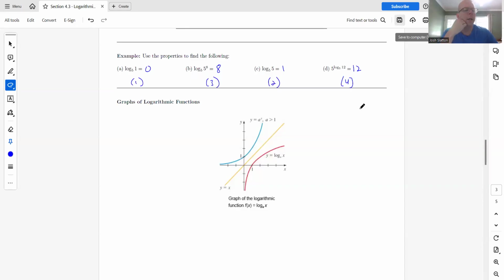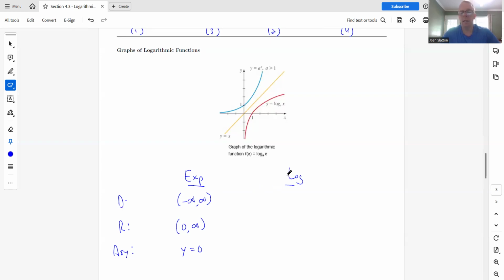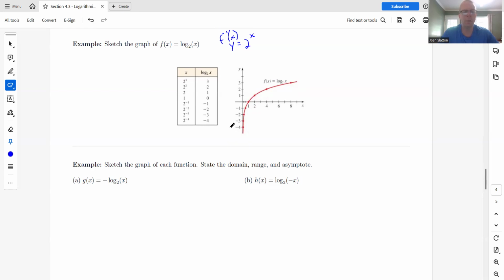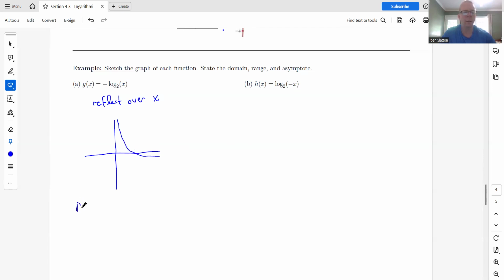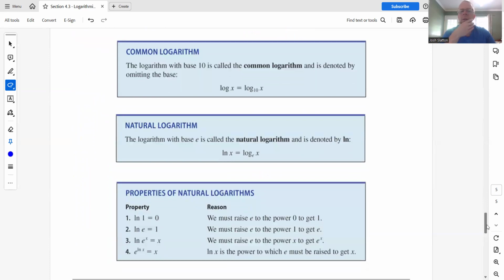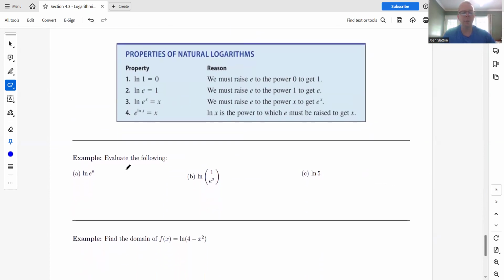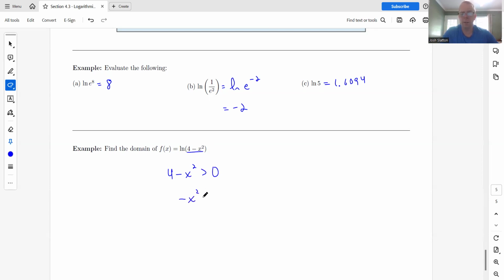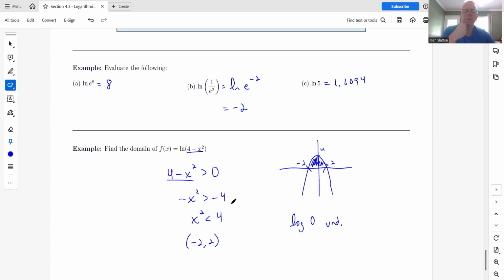Section 4.3 (Part 2) - Logarithmic Graphs